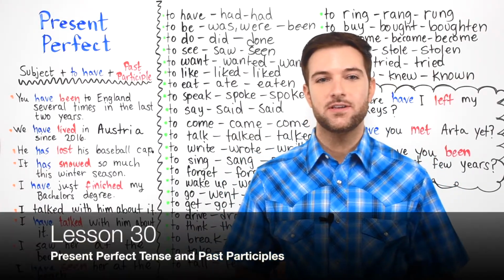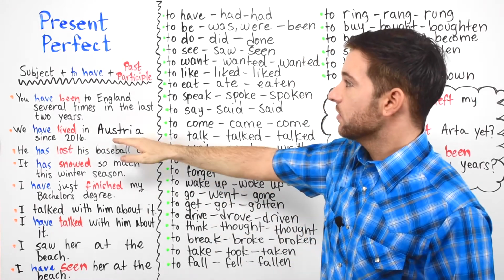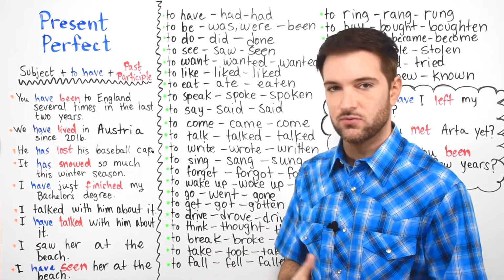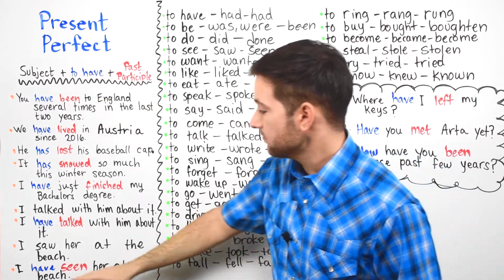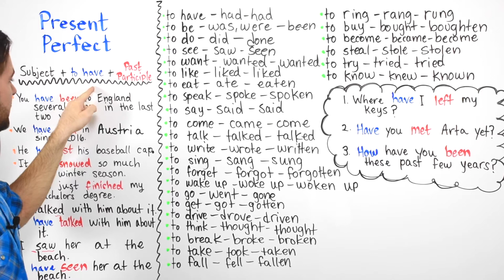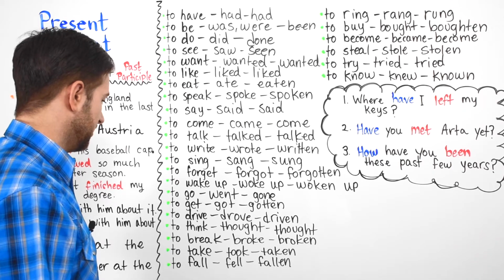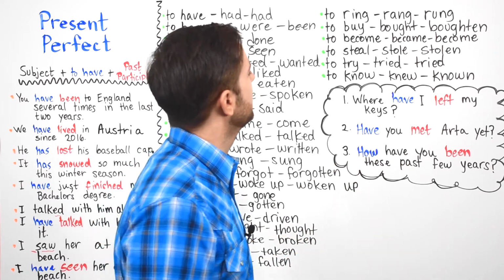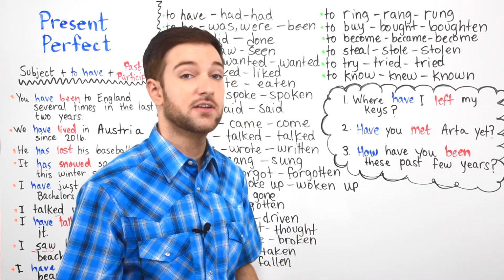कठिन व्याकरण🚨! द पास्ट पार्टिसिपल्स इन इंग्लिश😳📝🇺🇲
Hey there 😎👋!  आज के पाठ में, हम अंग्रेजी में पूर्ण वर्तमान काल को देखने जा रहे हैं।  यह एक ऐसा काल है जिसके लिए पिछले कृदंत की आवश्यकता होती है।  क्या आप जानते हैं कि हम प्रेजेंट परफेक्ट का उपयोग क्यों करते हैं?  और पिछले पार्टिसिपेंट्स क्या हैं?  हम इन सभी सवालों के जवाब पाठ में देंगे।

Hello everyone 👨 🏫📚!  In today's lesson, we are going to look at the present perfect tense in English.  This is a tense that requires a past participle.  Do you know why we use the present perfect?  And what are past participles?  We will answer all these questions in this lesson.

 It's nice to welcome you back to the channel!  This is lesson number 30 in this series on English grammar.  There are 50 lessons all-in-all.  Hopefully by the end of this series, you will be familiarized with not only all of the major grammar tenses and structures, but also plenty of new verbs, vocabulary, and expressions.

 Are you ready to start?  Let's go!